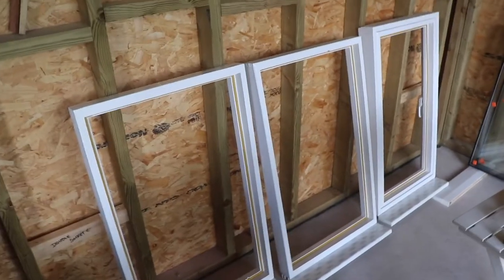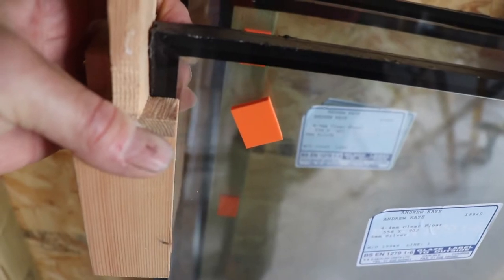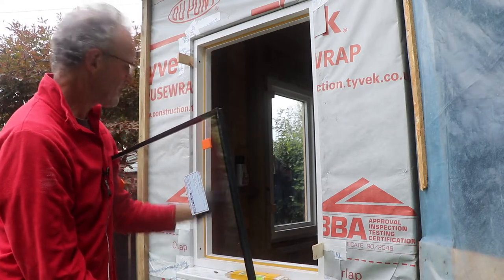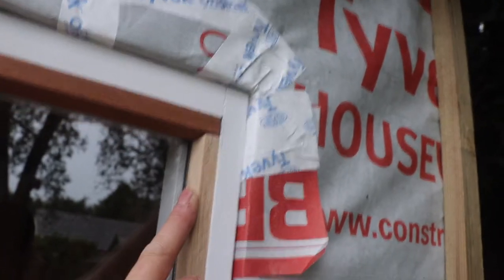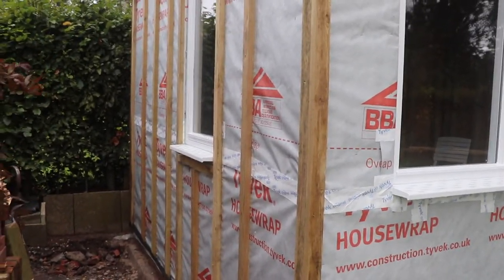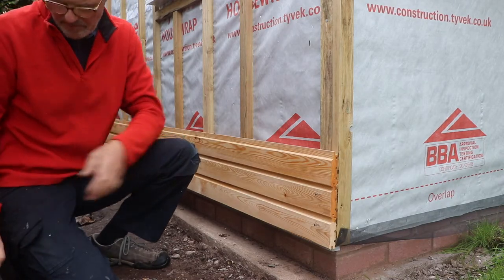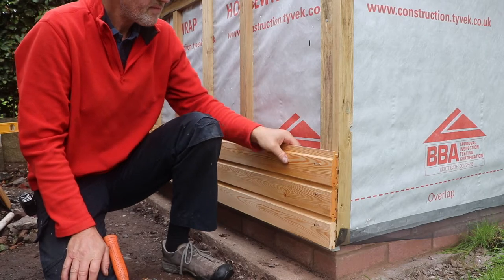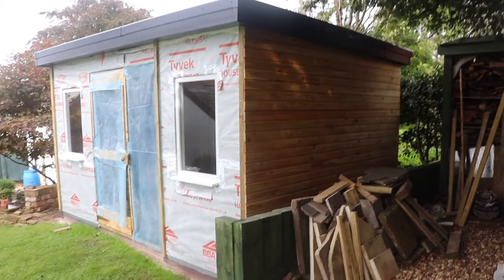DIY Garden Room Part 4: Fitting windows & external cladding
In this video I describe how I made and install windows and glazing to the Garden Room. Then, get on with installing the larch cladding...